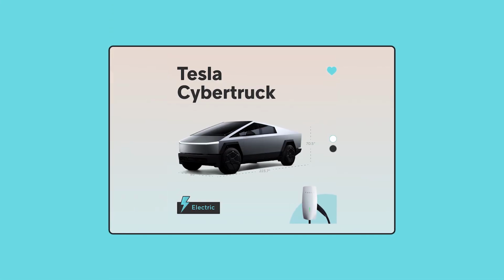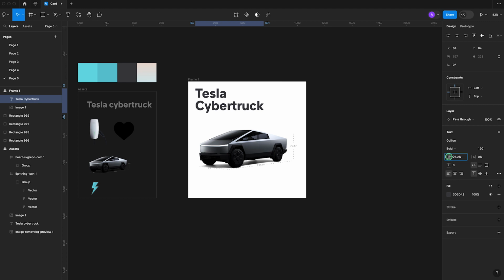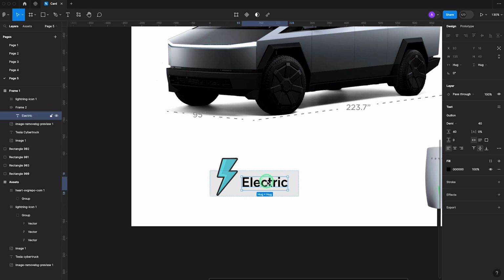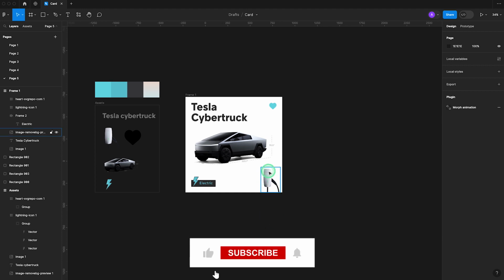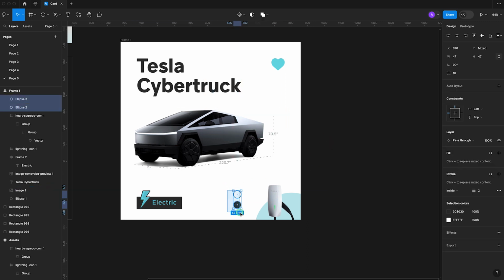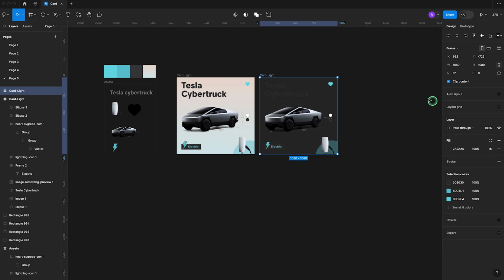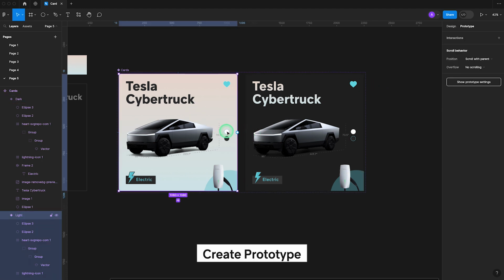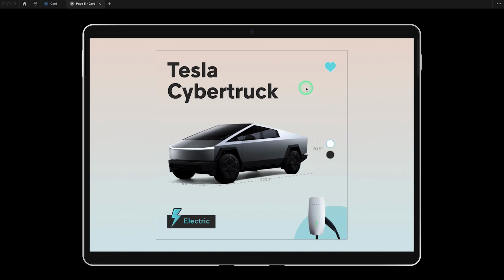Top Designer Reveals Tesla Cybertruck Secrets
Tesla Cybertruck Design Inspiration | Ui Card Design In Figma. Tesla Cybertruck Design Exploration: Join us as we dissect the unique and futuristic design elements that make the Tesla Cybertruck stand out in the automotive world. Discover how its bold lines, robust structure, and cutting-edge features have influenced design across industries.

🎨 UI Card Design Masterclass in Figma: Ready to elevate your UI design skills? Our expert guide takes you through the process of creating sleek and functional UI cards using Figma. Learn the tricks, tips, and best practices for designing user interfaces that captivate and engage.